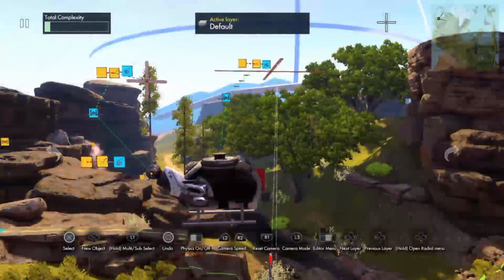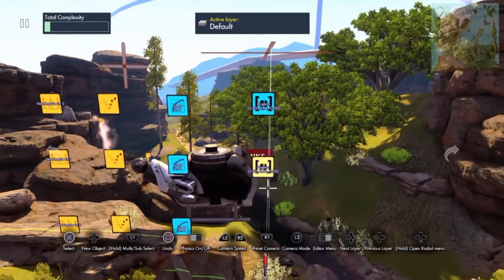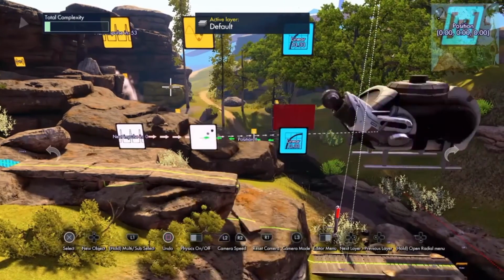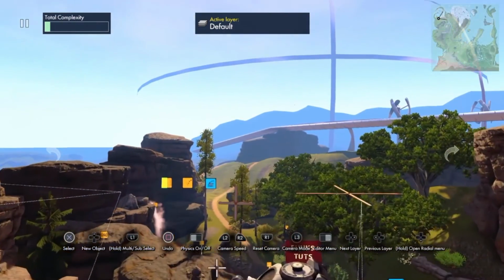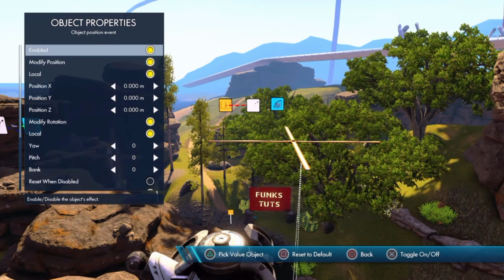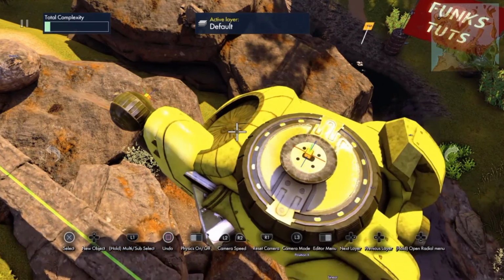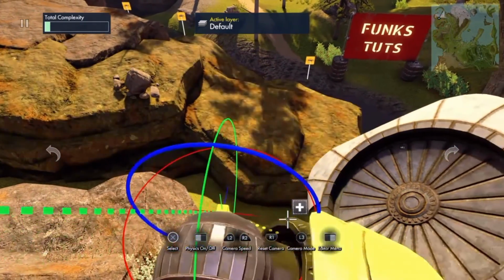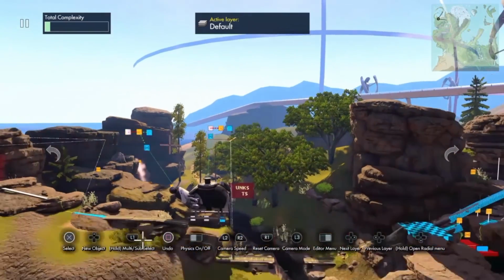Trials Fusion Editor tutorial How to Rotate while following another object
Trials Fusion Editor tutorial How to Rotate while following another object is a pretty easy thing to master. Some basic knowledge of logic maybe needed but not a massive amount and following the tutorial will also give you an idea about Operations position event also.

and other content which may help you in building a track or some knowledge within the editor of trials fusion

I hope you enjoy Trials Fusion Editor tutorial How to Rotate while following another object